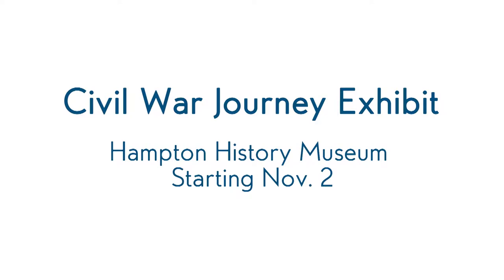History museum's Civil War exhibit explores sketches, maps of well-traveled Union soldier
Hampton History museum curator Allen Holiman and guest host Don Mann preview the newest exhibit, "Civil War Journey: The Maps and Sketches of Private Robert Sneden." This exhibition explores eyewitness accounts and images from the Civil War memoir of Union soldier, cartographer and Confederate prisoner of war Robert Knox Sneden.